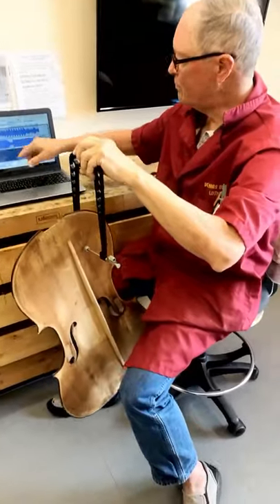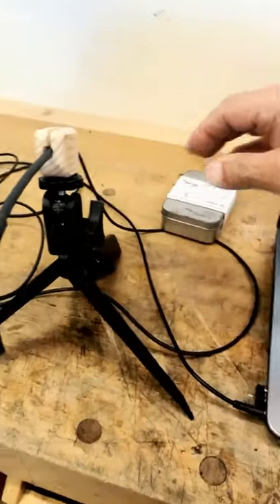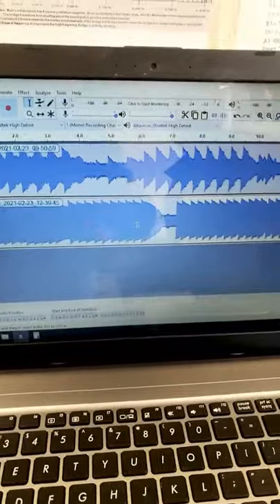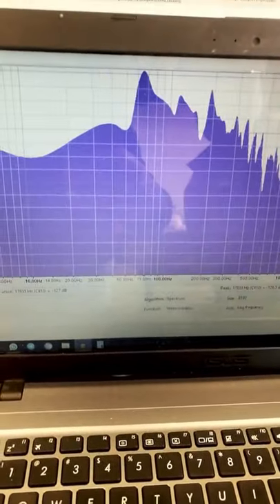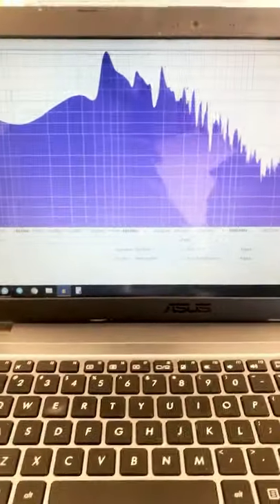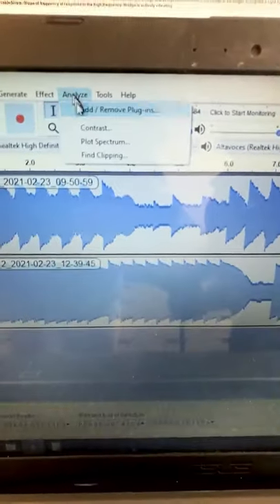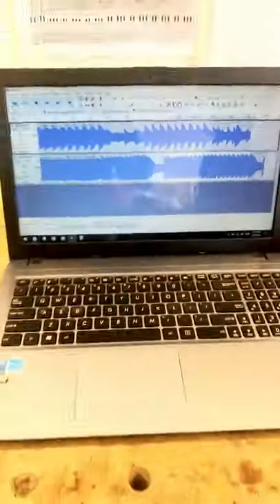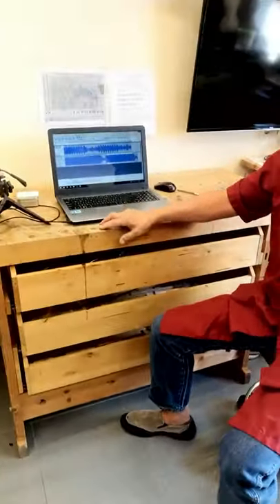Learn how to do Cello/Violin Repairs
Hello everyone, we are a shop based in the south of Spain in a town called Malaga where our artisan and Luthier, Dennis Braun, personally inspects all instruments (Cellos, Violas and Violins) to ensure that they are fit and customized to every musician.

Follow us as we show you our shop, our furry little helpers, and some tricks of the trade such as enhancing violins and cellos and other work such as acoustic repairs!

We welcome all comments and suggestions!